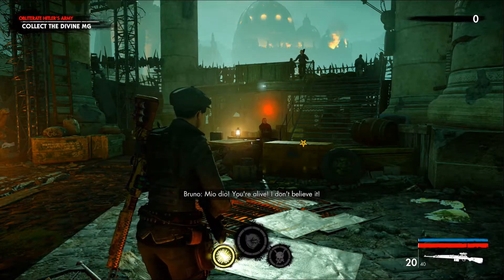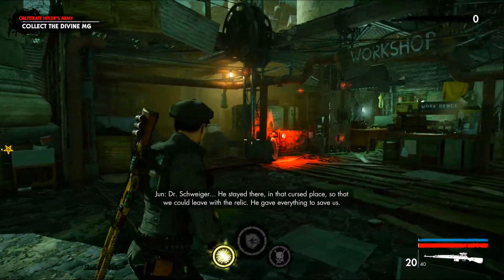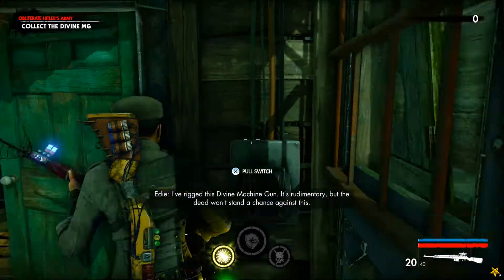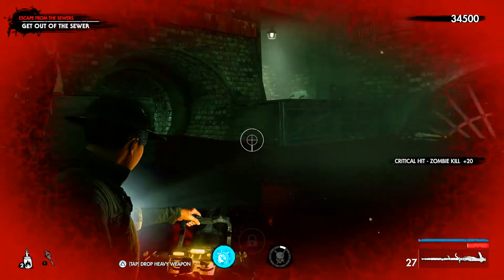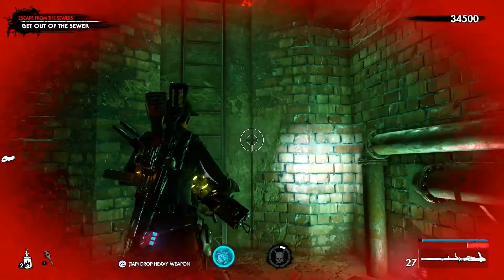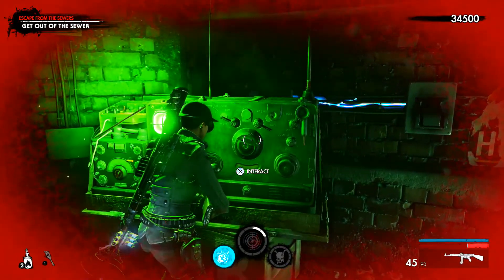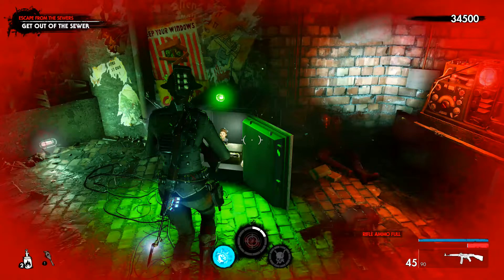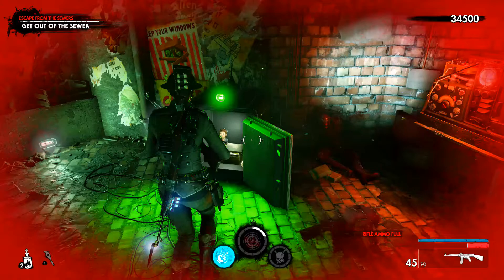Zombie Army 4: Dead War - How to open the safe in Level 9